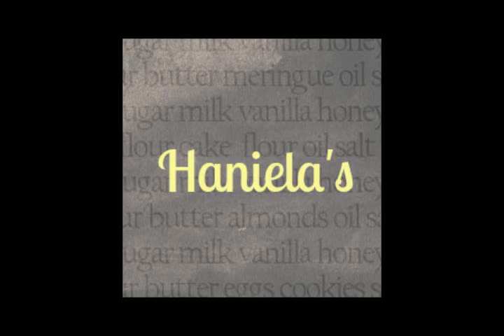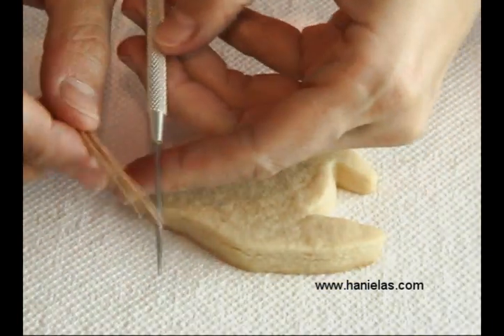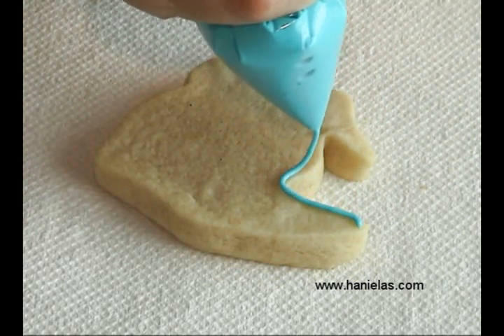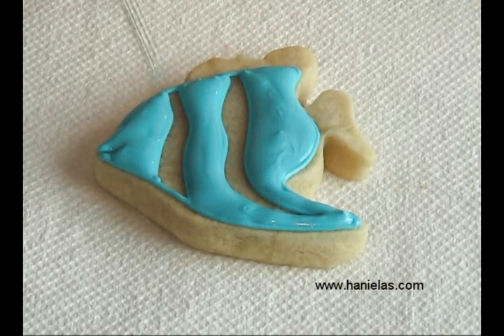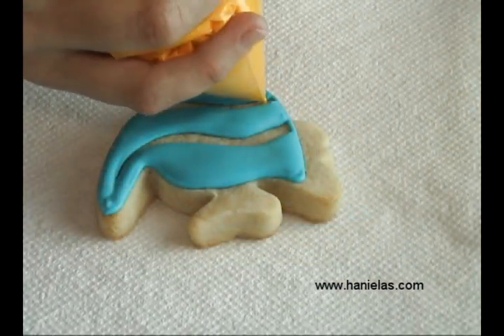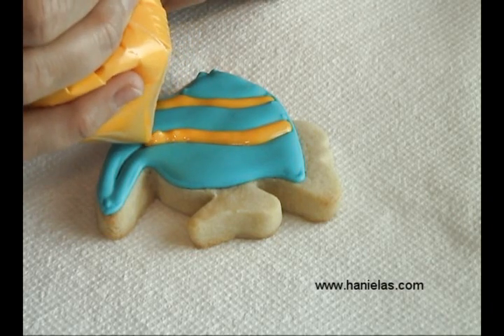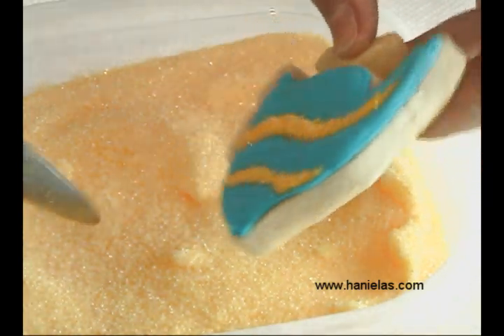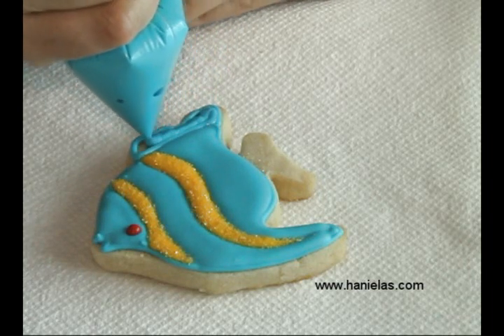How to Decorated Simple Fish Cookies,Tutorial on How To Apply Sanding Sugar On Cookies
In this video cookie tutorial I show you how to decorate fish cookies with royal icing and sanding sugar.

Don't be a stranger, say hello.

COOKIE CUTTER